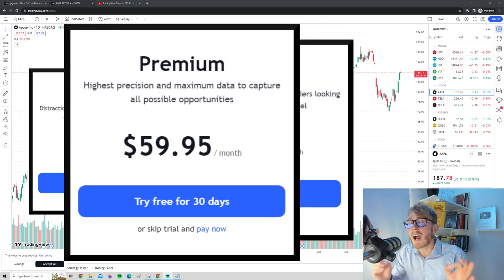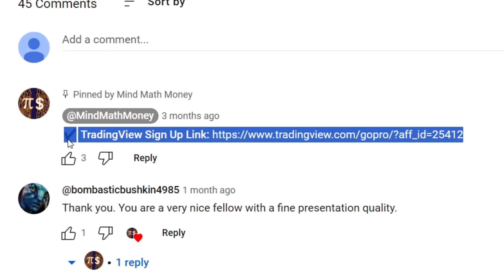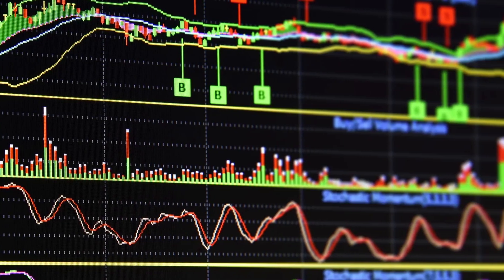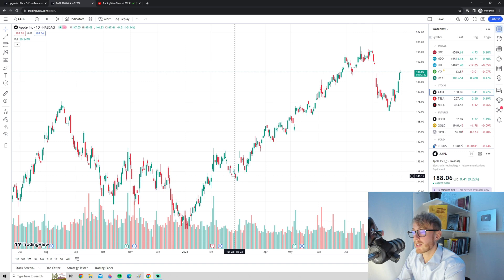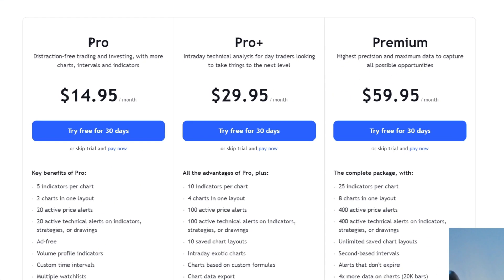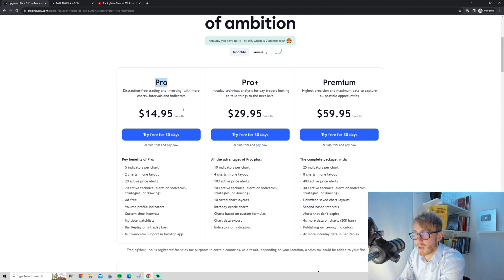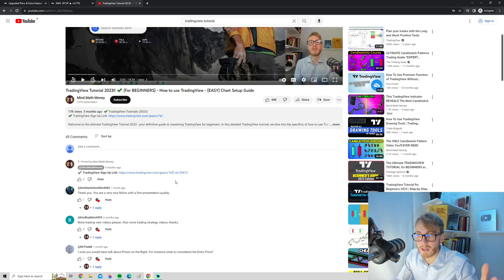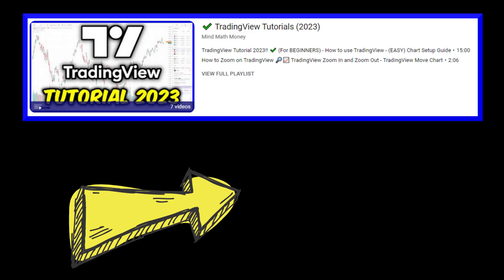TradingView Premium, Plus, Essential or Free | Is TradingView Premium Worth It?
In this in-depth TradingView tutorial, we dive deep into the differences and benefits of TradingView Pro, TradingView Pro+, TradingView Premium, and the Free version. With so many TradingView plans to choose from, it can be daunting deciding which one offers the best value. Is TradingView Premium really worth the investment? And how does it stack up against TradingView Pro and TradingView Pro+?

For those new to TradingView, the Free version might seem sufficient. But as you get deeper into trading, the allure of the paid TradingView plans becomes evident. In this TradingView plans review, we'll assess the features, benefits, and pricing to determine the best TradingView plan for your needs. If you've ever wondered, "Is TradingView worth the money?" or "Should I upgrade to TradingView Pro vs Pro+ vs Premium?", then this video is for you. Let's uncover the true value behind each TradingView plan and whether TradingView Premium truly offers a significant advantage over the Free TradingView version.